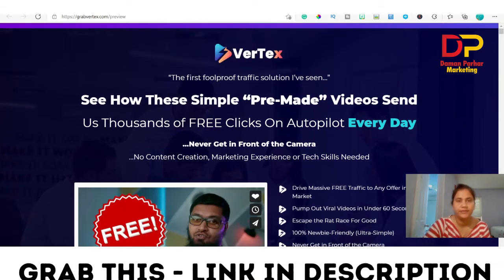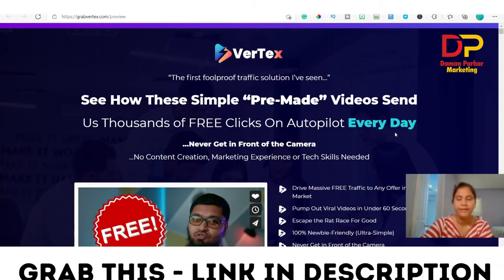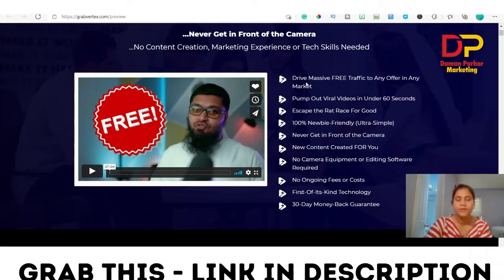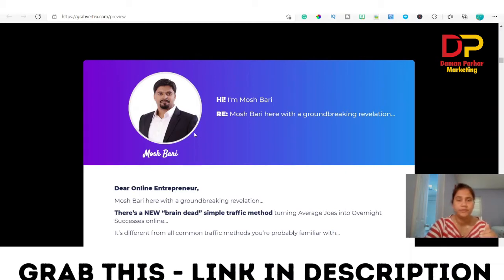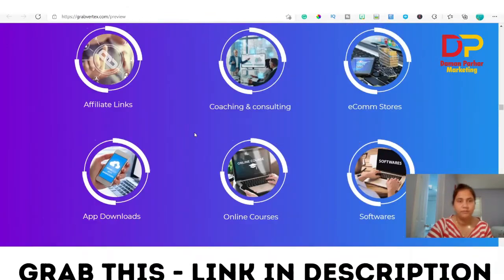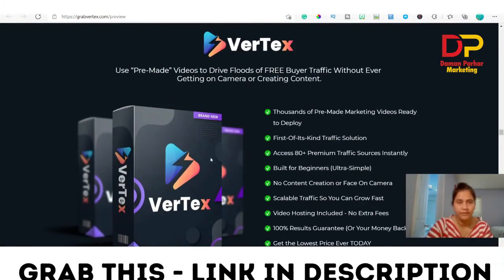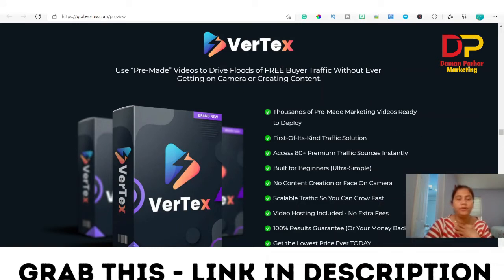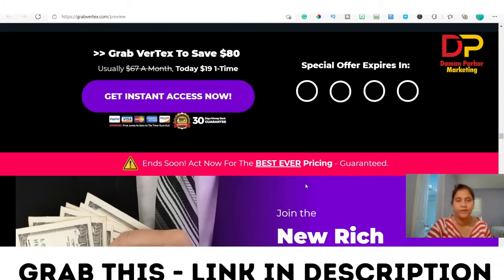VerTex Review 🔥 Honest Review, Demo & 🔥 CUSTOM BONUSES!!!!!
What is VerTex all About?
VerTex software is “Pre-Made” Videos to Drive Floods of FREE Buyer Traffic Without Ever Getting on Camera or Creating Content.VerTex,VerTex Review&Bonuses,VerTex Review.

 VerTex Software will help you to Thousands of Pre-Made Marketing Videos Ready to Deploy

🧶First-Of-Its-Kind Traffic Solution
🧶Access 80+ Premium Traffic Sources Instantly
🧶Built for Beginners (Ultra-Simple)
🧶No Content Creation or Face On Camera
🧶Scalable Traffic So You Can Grow Fast
🧶Video Hosting Included - No Extra Fees
🧶100% Results Guarantee (Or Your Money Back!)
🧶Get the Lowest Price Ever TODAY

Recommended Videos:
💲Recommended Make Money Online Products:

Thanks for checking out my VerTex review.